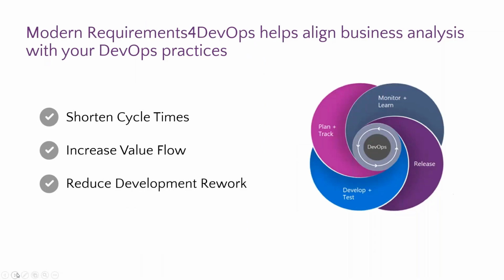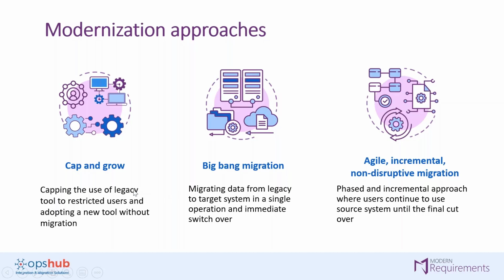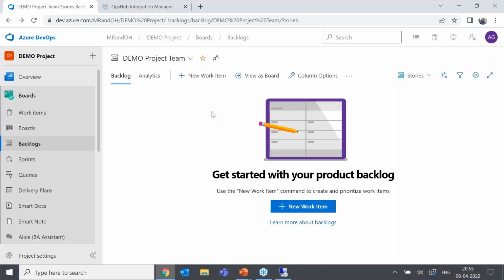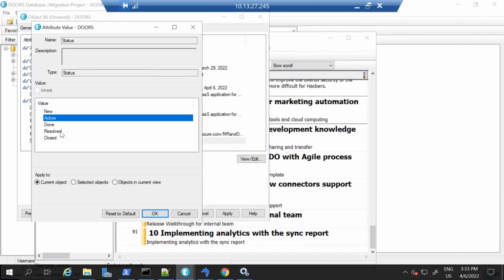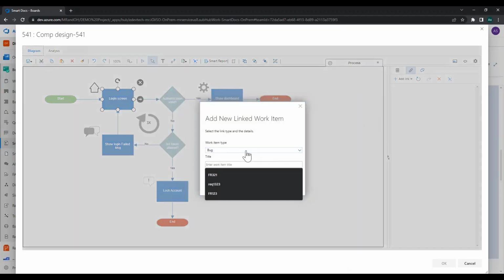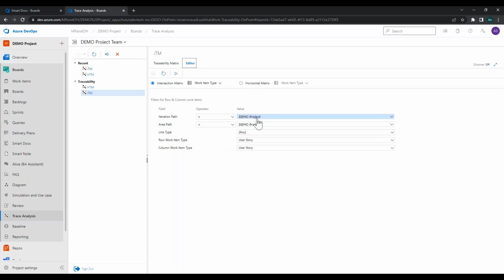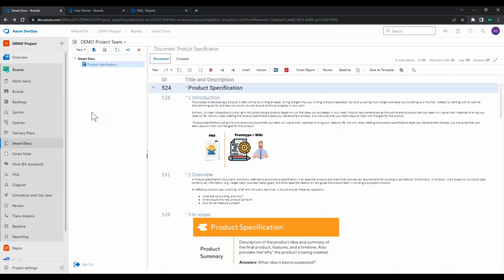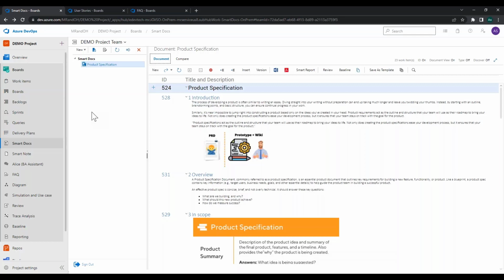Webinar: OpsHub & Modern Requirements: Modernize Your Requirements Practice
Smart requirements management helps enterprises accelerate product innovation and digital transformation. Watch our webinar where experts from Modern Requirements and OpsHub discuss how high-fidelity content migration allows the stakeholders to improve the requirements processes at their own pace. The webinar focuses on how migrating data from IBM DOORS to Modern Requirements4DevOps ensures enhanced collaboration and transparency across the ecosystem alongside requirements improvement.